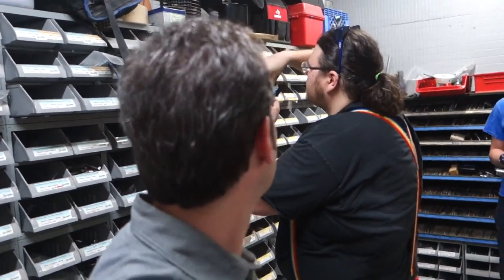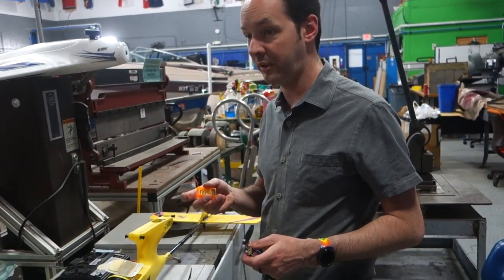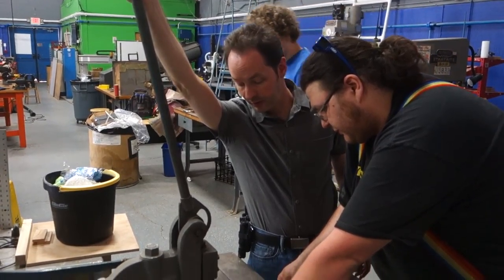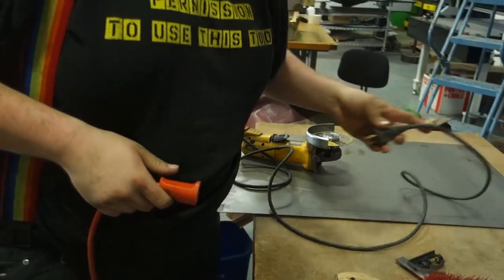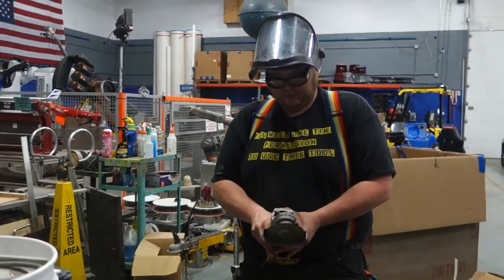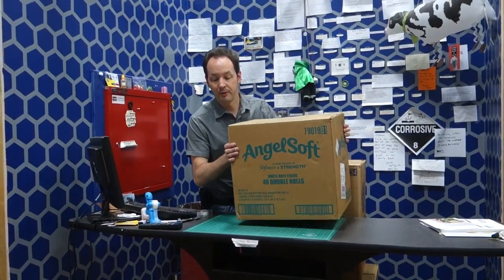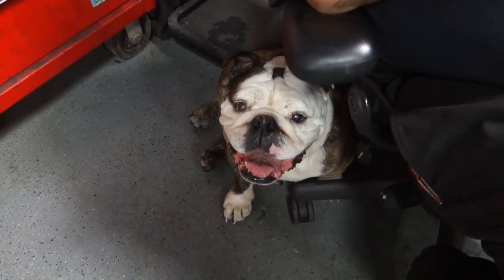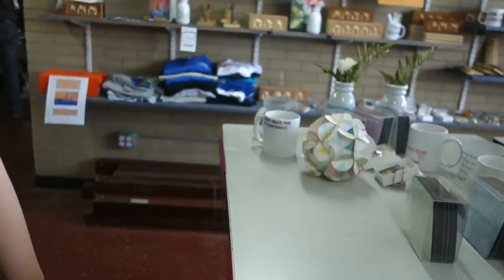Captain's Blog 5 17 2017 Variety of Progress